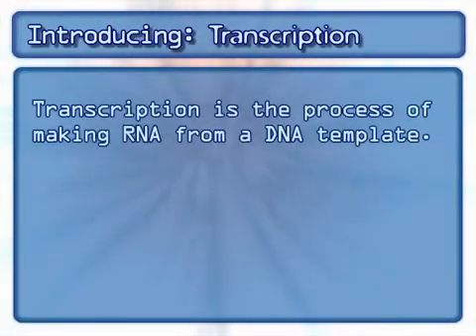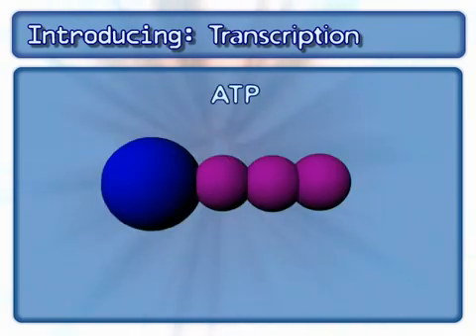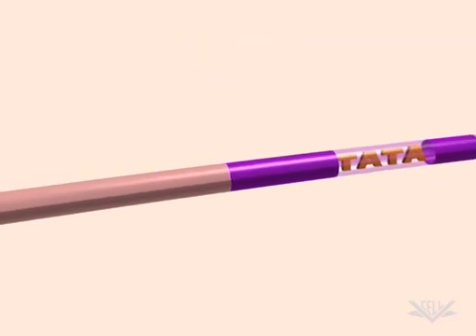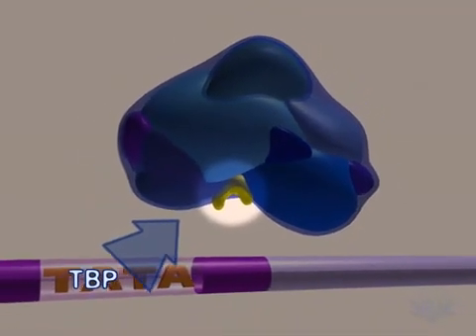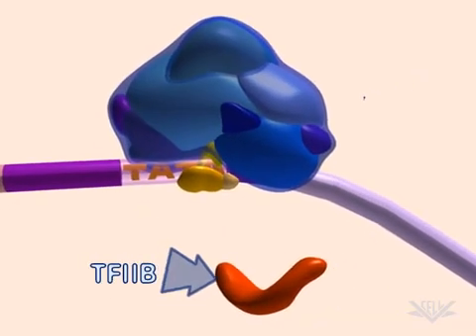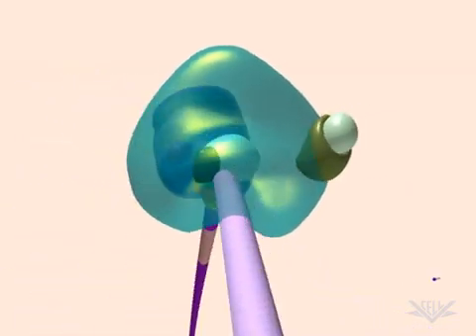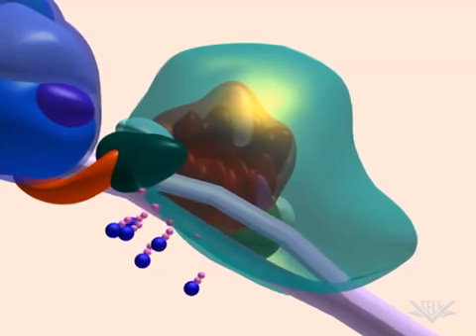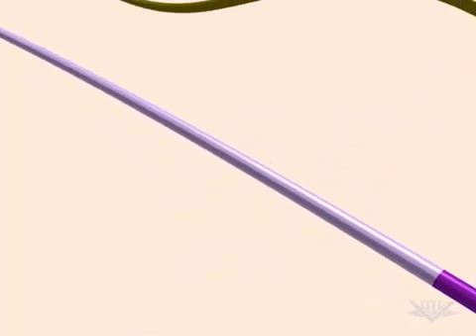Transcription - promoter GTFs and RNA polymerase.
mRNA production and processing

aspects of  Transcription